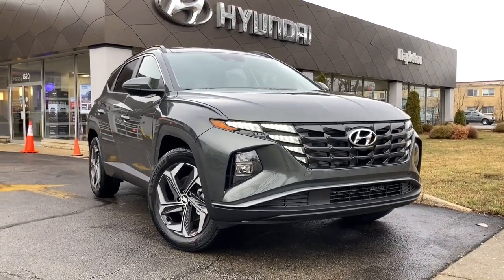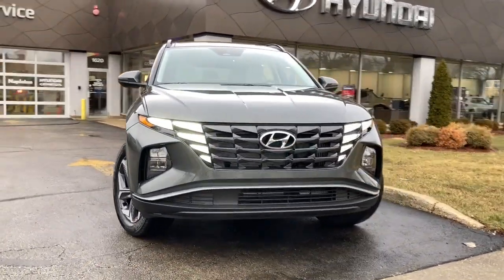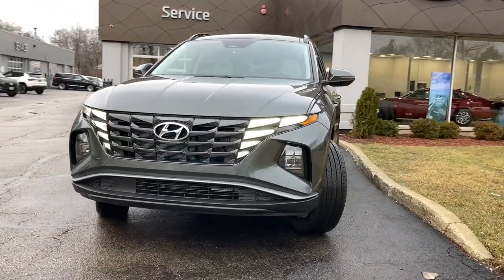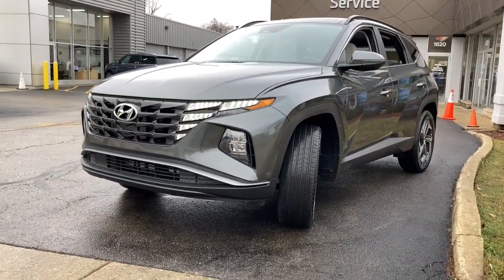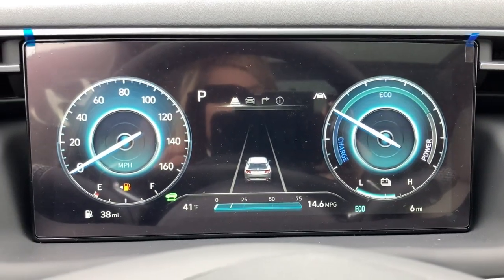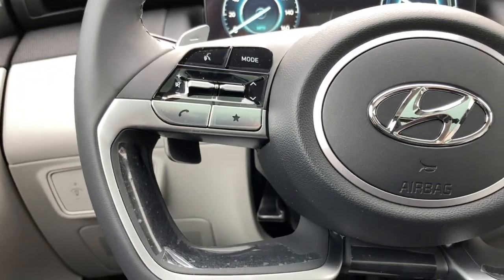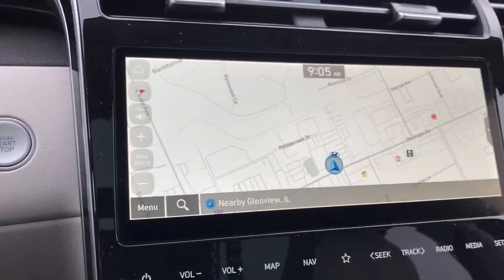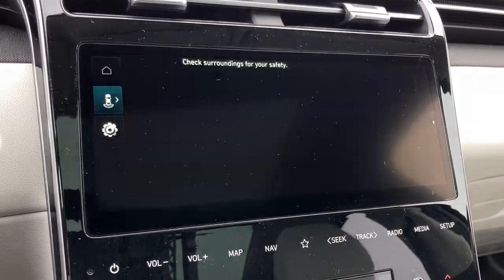2023 Hyundai Tucson_Hybrid Glenview, Des Plaines, Skokie, Evanston, Northbrook, IL HY6439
AMAZON GRAY New 2023 Hyundai Tucson_Hybrid SEL Convenience AWD available in Glenview, Illinois at

Navigation Sunroof Heated Seats Panoramic Roof All Wheel Drive Turbo Charged Alloy Wheels CARPETED FLOOR MATS Power Liftgate. SEL Convenience trim AMAZON GRAY exterior and GRAY interior. FUEL EFFICIENT 36 MPG Hwy/37 MPG City! KEY FEATURES INCLUDE: Navigation Sunroof Panoramic Roof All Wheel Drive Power Liftgate Hyundai SEL Convenience with AMAZON GRAY exterior and GRAY interior features a 4 Cylinder Engine with 226 HP at 5500 RPM*. OPTION PACKAGES: CARPETED FLOOR MATS. WHO WE ARE: Welcome to Napletons Northshore Premiere Auto Retailer. If your out of state or local we specialize in shipping vehicles right to your front door. The fastest and most convenient way to research and find a vehicle that is right for you. Whether you are looking for a new or used car truck or SUV you will find it here. We have helped many customers in or near Glenview Chicago Highland Park Des Plaines Lincolnwood and across the nation find the car of their dreams! Horsepower calculations based on trim engine configuration. Fuel economy calculations based on original manufacturer data for trim engine configuration. Please confirm the accuracy of the included equipment by calling us prior to purchase.